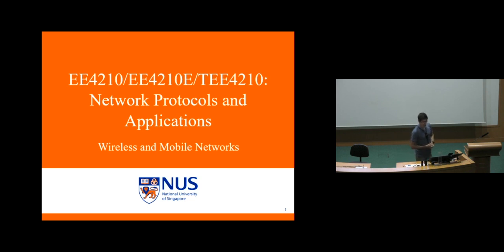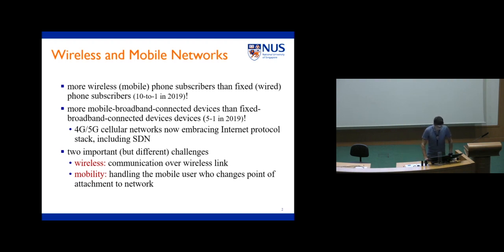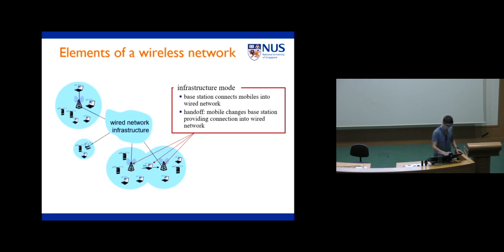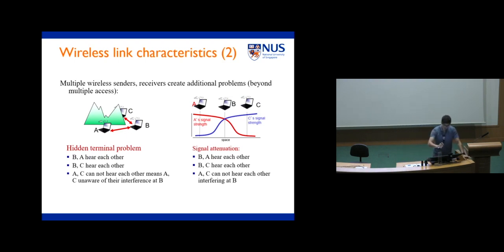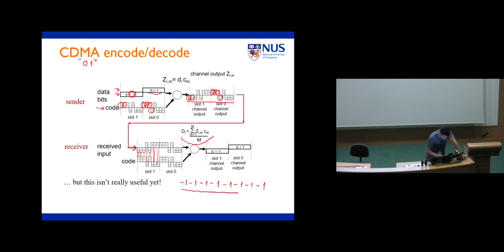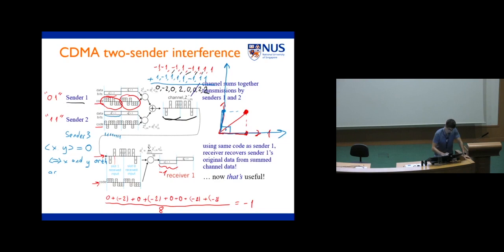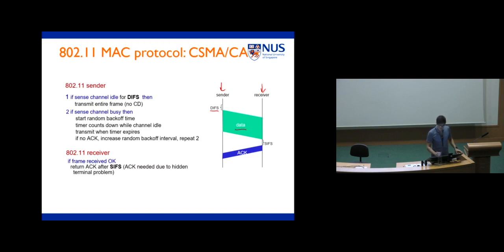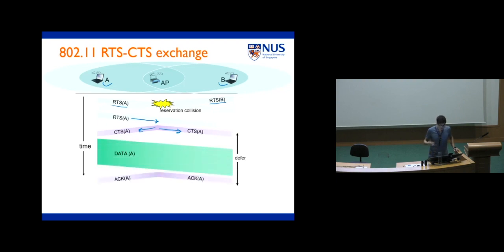EE4210 part2 4